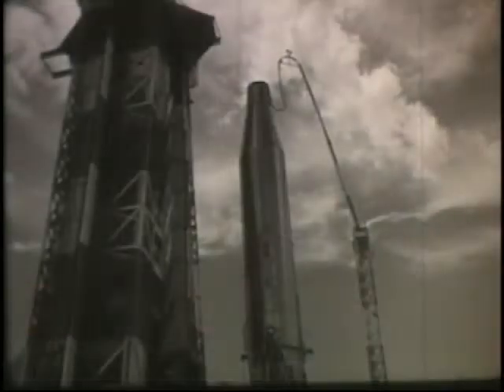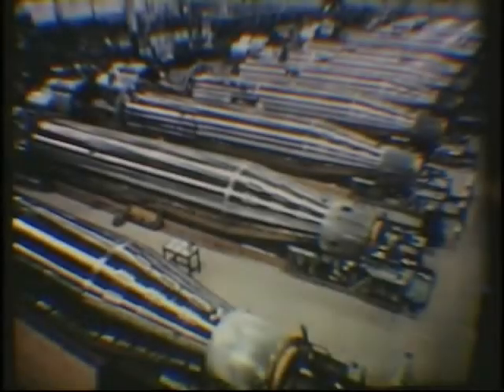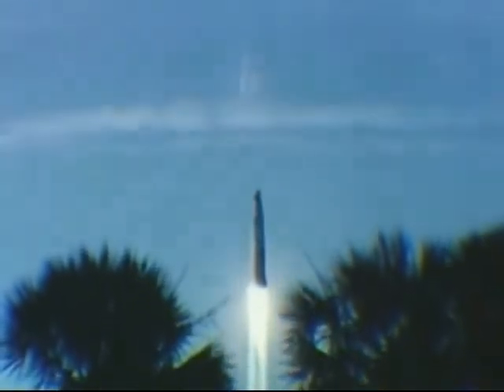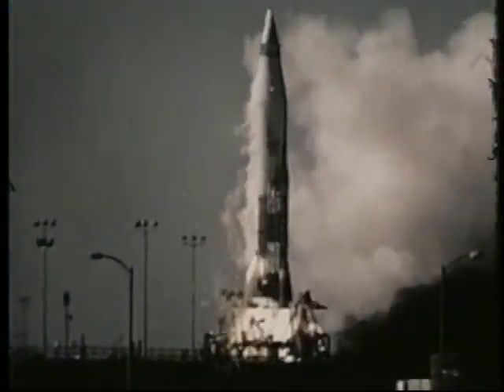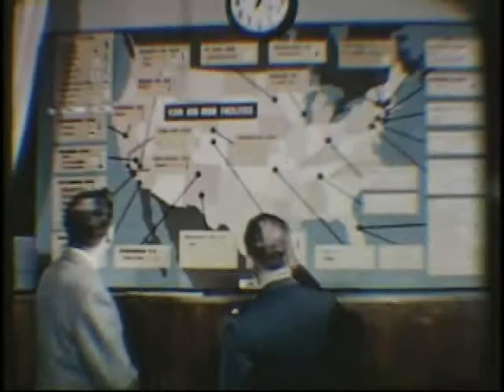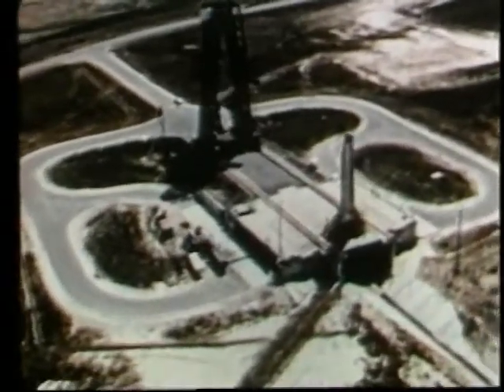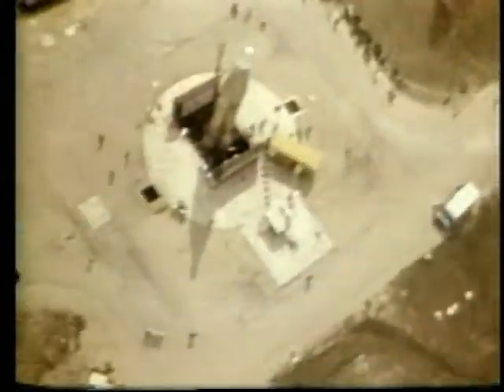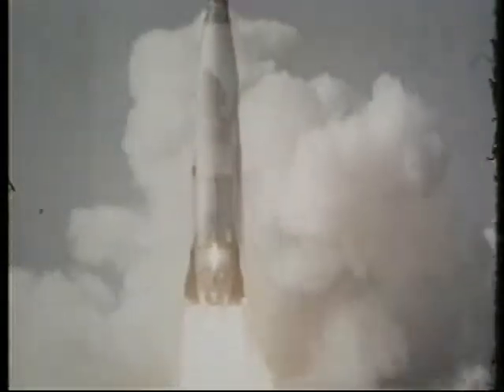50th Anniversary of ICBMs on Alert - Atlas (2009)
Presentation video from the 2009 gathering to commemorate 50 years of continuous ICBMs on alert from Atlas, Titan, Minuteman and Peacekeeper weapon systems.

Presented from the archives of the Association of Air Force Missileers (AAFM)

Consider becoming a member of our association - open to all who have operated, maintained, defended, acquired, and supported the systems that provide nuclear-capable missiles for the deterrence mission of the United States Air Force.

Have a video from your experience in USAF Missiles?